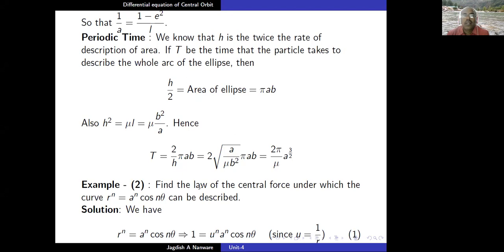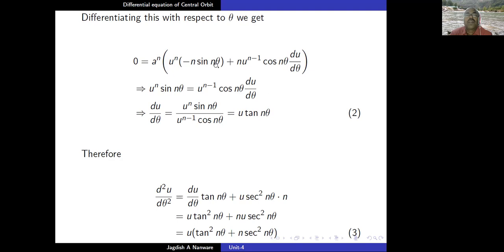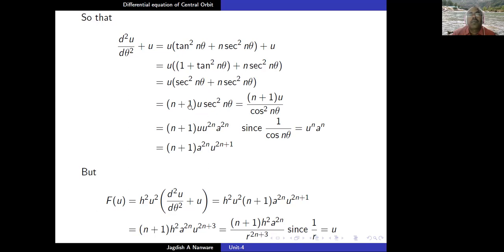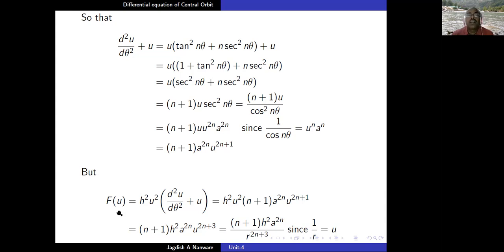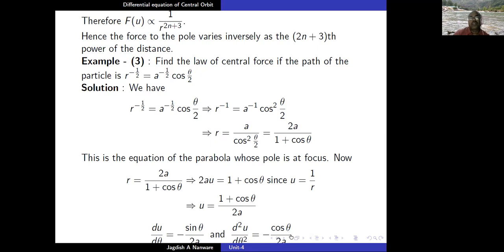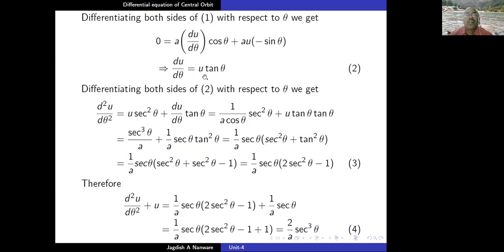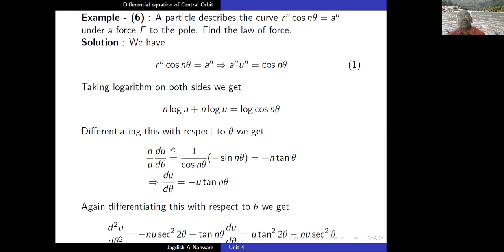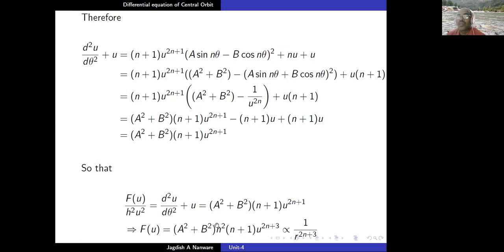MAT 403 Unit 4 Examples on central orbits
You will learn some examples on law of central force for different paths